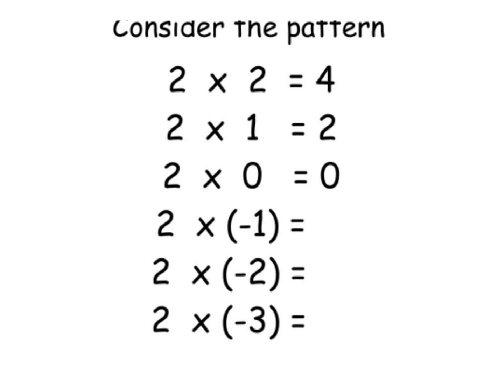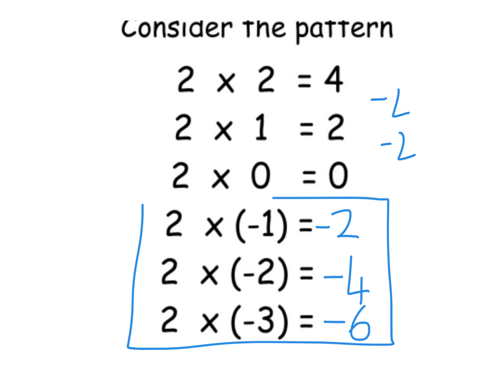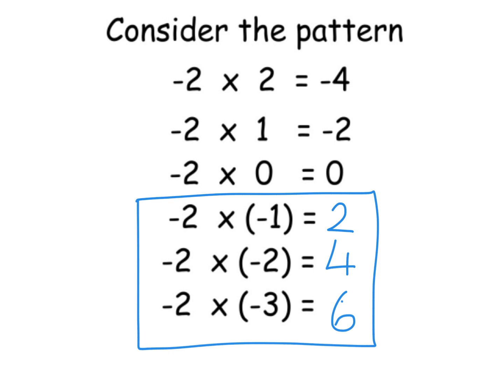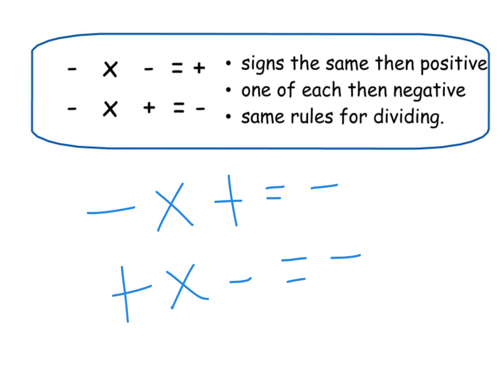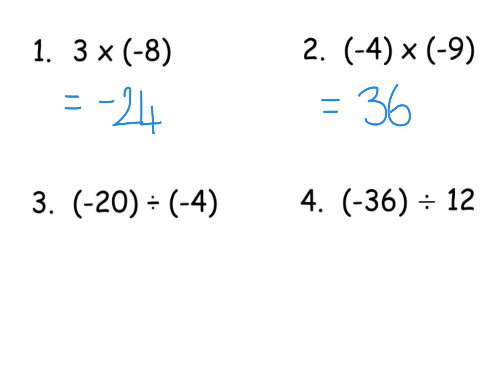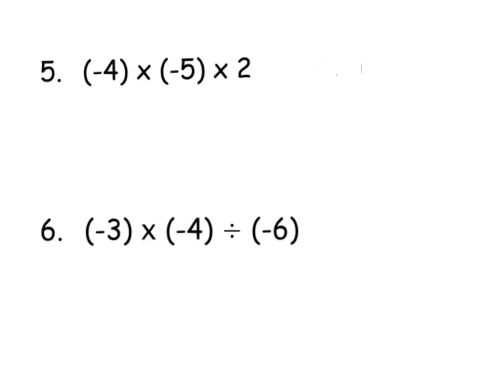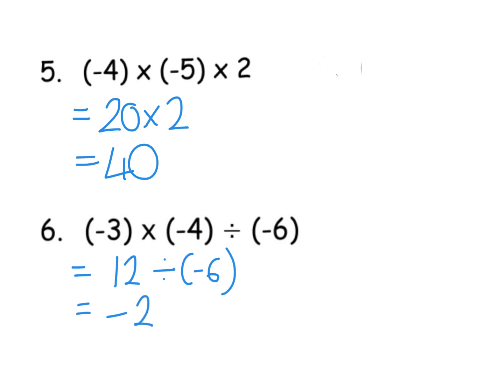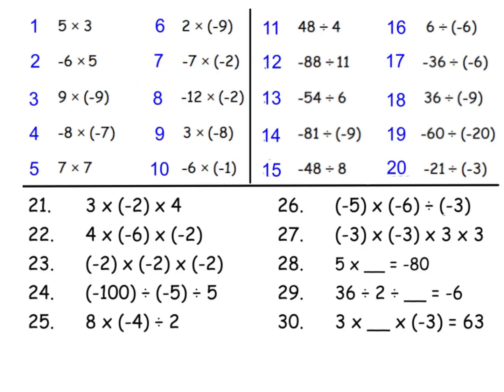Multiplying and Dividing Integers